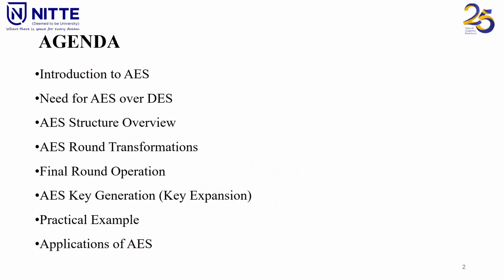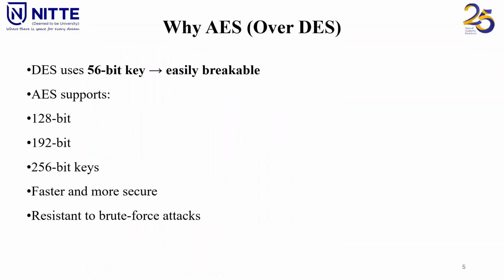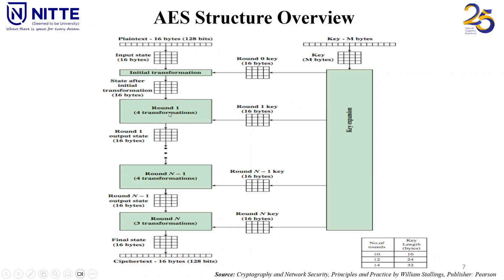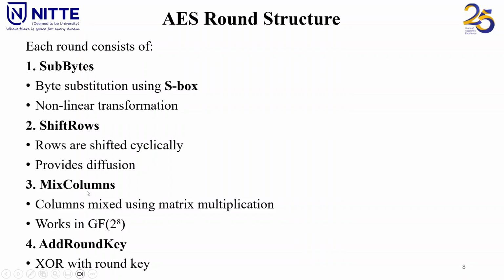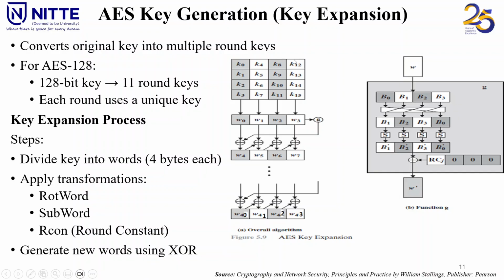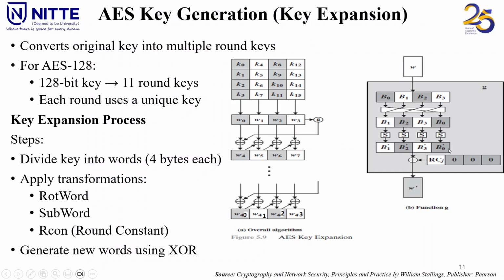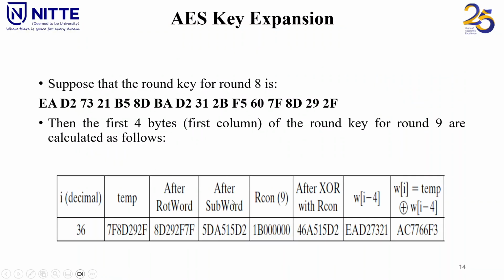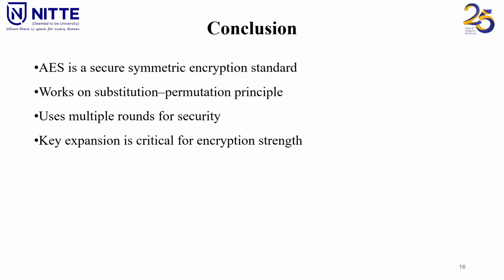AES Problem Solving Made Easy | SubBytes, ShiftRows, MixColumns Explained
In this video, you will learn the Advanced Encryption Standard (AES) through a complete step-by-step solved example. We demonstrate how AES encryption works by performing all four core transformations:
SubBytes
ShiftRows
MixColumns
AddRoundKey
This video is designed for students, beginners, and exam preparation, making complex concepts easy to understand with clear calculations and explanations.